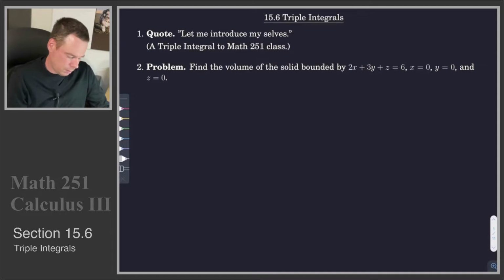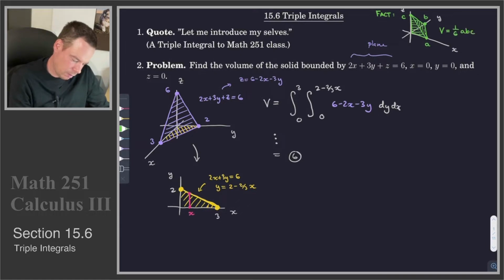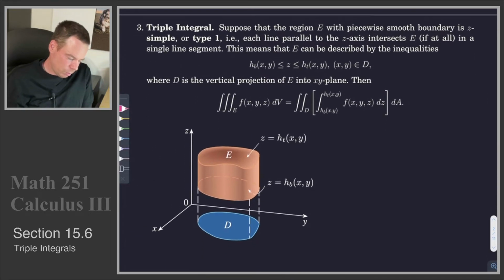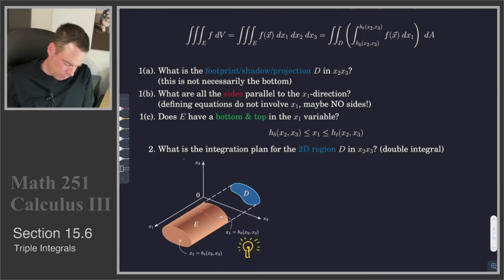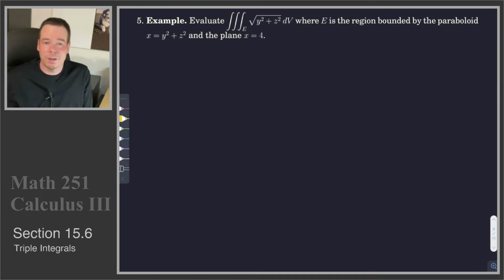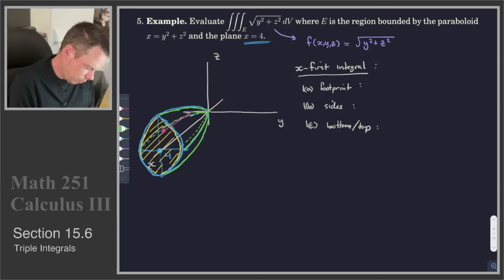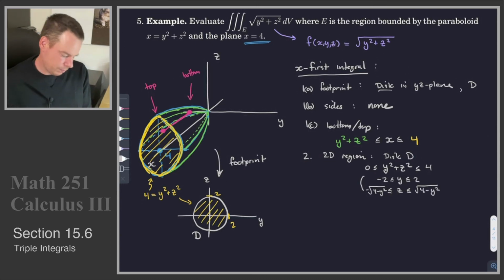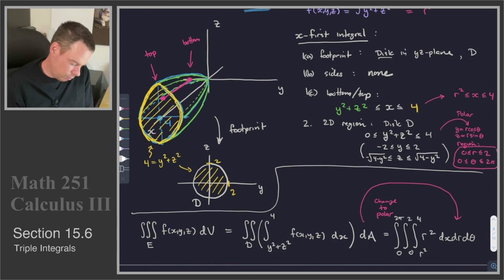Math 251 - Section 15.6 - Triple Integrals (1 of 4)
Section 15.6 - Triple Integrals (1 of 4)
Introduction to triple integrals and their set-up.